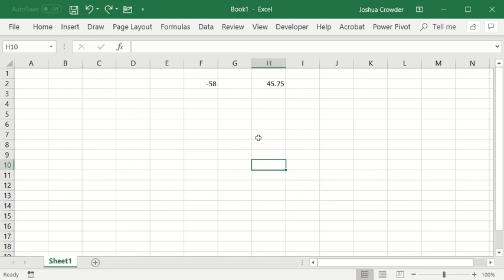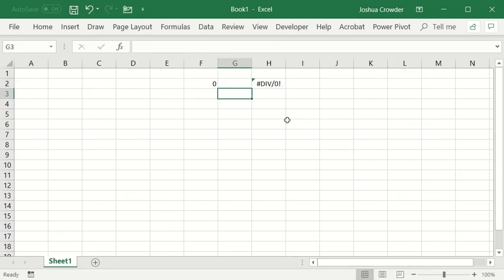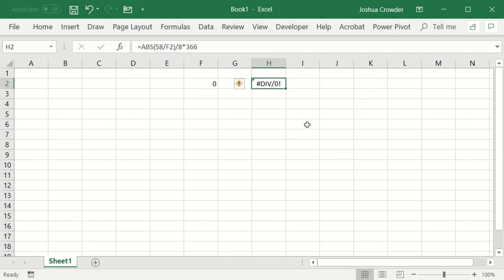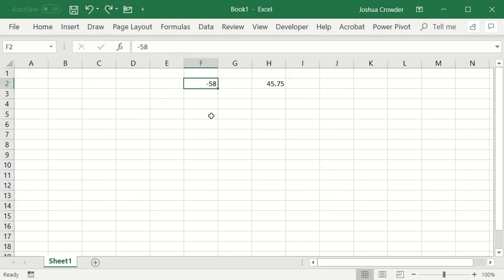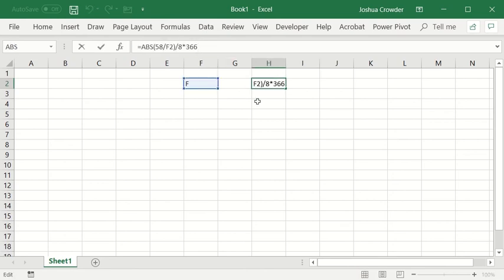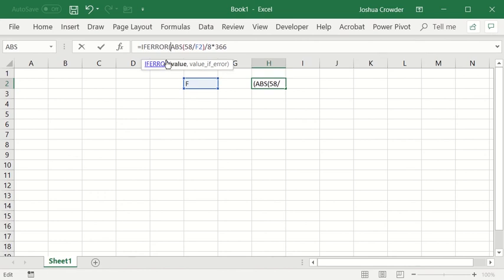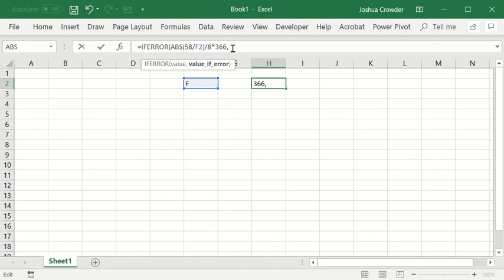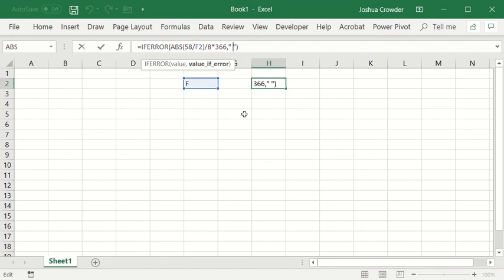How to Remove Errors in Excel With the IFERROR Function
Shows how to use the IFERROR function in Microsoft Excel.

Related Articles: